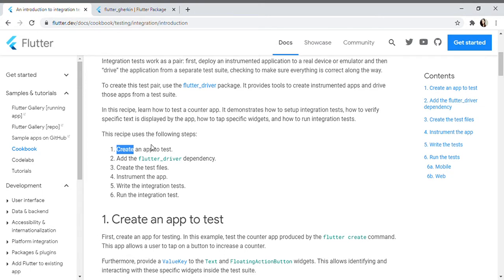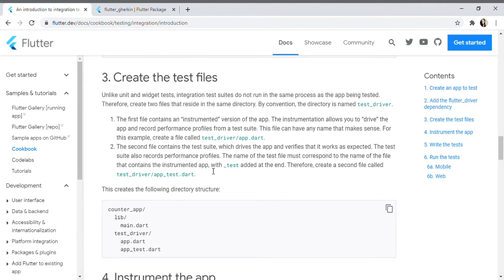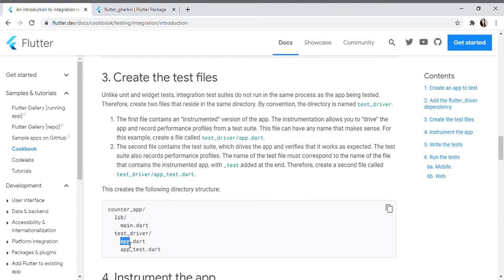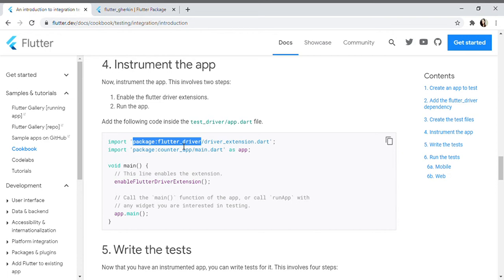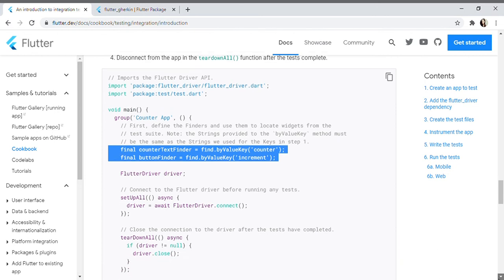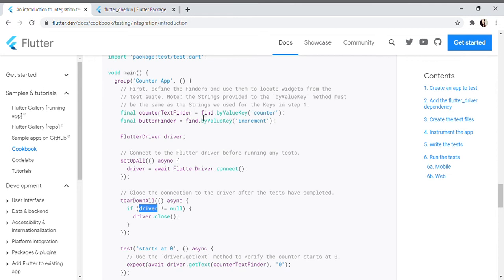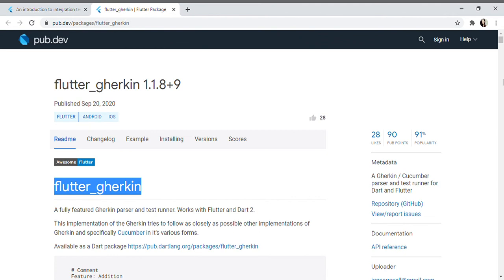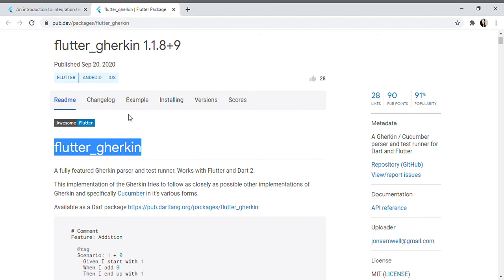Get started with Flutter driver Automation Test script creation: Start from Here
Get started with Flutter driver Test script creation : Let me walk you through make you understand the basics..
Automation script execution on Flutter app.